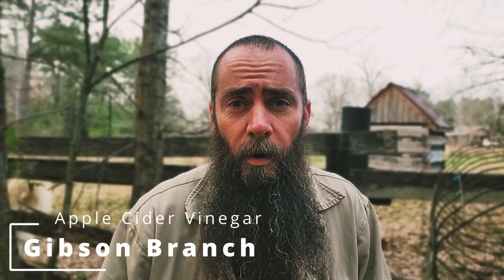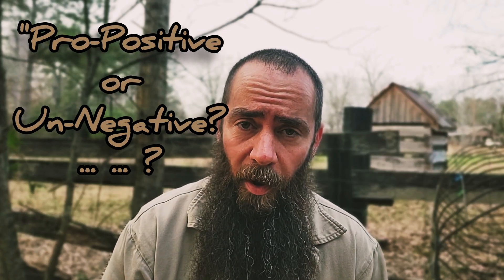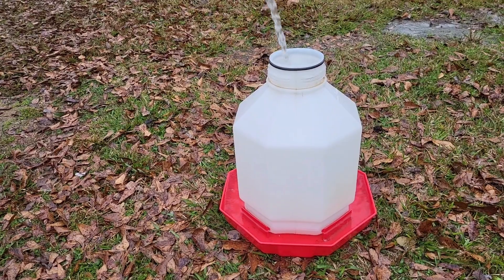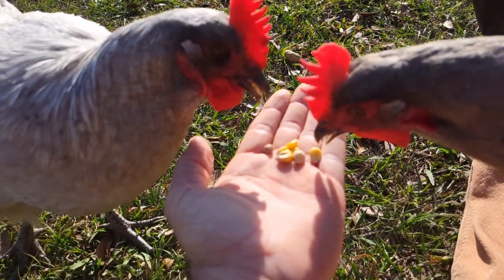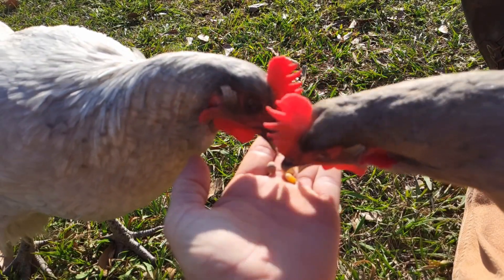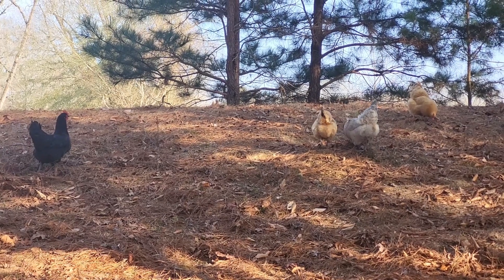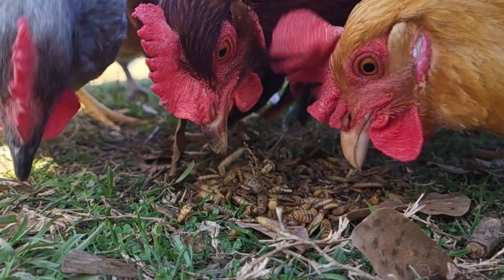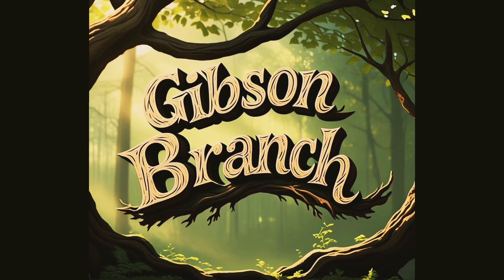Should THIS Be in a Chickens Water??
Should you be adding Apple Cider Vinegar (ACV) to your chickens' water? It’s a question I get asked constantly, and while the internet is full of "miracle cure" claims, the reality is much more practical. In this video, we break down the science of what’s actually growing in your waterers. From the "Big 3" (Salmonella, E. coli, and Listeria) and the dangers that "harmless algae" can cause (like, Botulism) in stagnant, low-to-no oxygen environments. We look at how ACV acts as a "chemical fence" by lowering the PH, making it harder for these bad actors to thrive in your enclosed or open-top waterers.

However, we need to distinguish between "cleaning the water" and curing the bird. While ACV with "the mother" can help keep a waterer cleaner for a little longer, it is not a medicine, it won't magically increase egg production, and it’s certainly no substitute for a good old-fashioned scrubbing. I also share why I don't use it on my homestead (hint: it involves a pond and a lot of fish) and give a stern warning about why you should never mix vinegar with galvanized metal containers.

Whether you choose to use it or not is up to you, but let’s make sure we aren't "attacking the fruit instead of the root." If you provide fresh water and proper forage, you've already won half the battle. If you're new to the channel, let me know where you're watching from so I can stick a pin in the family map for you. Stick around, and let’s make sure we aren't doing "dumb stuff" on the homestead.

Every bag of black soldier fly larvae sold is equivalent to 20 pounds of food waste that DOESN"T go into our landfills, and it helps support this channel in a small way.

If you're not ready to buy today, just write that discount code down and use it at checkout when you're ready! (My discount code does not have an expiration date, I'm in for the long-haul!)